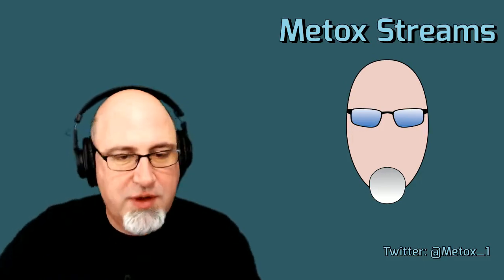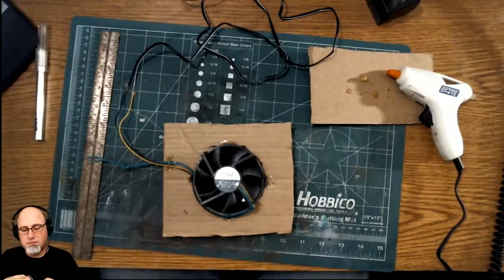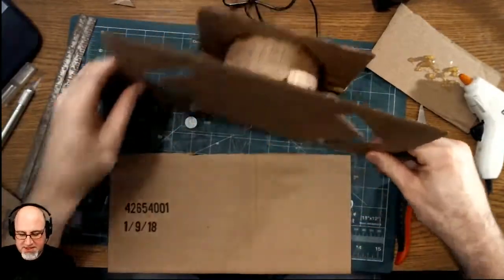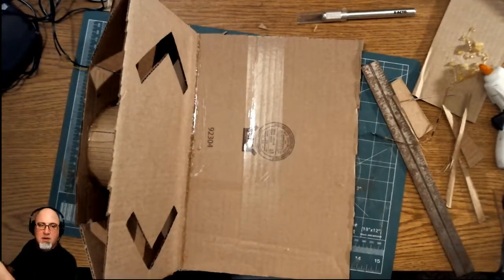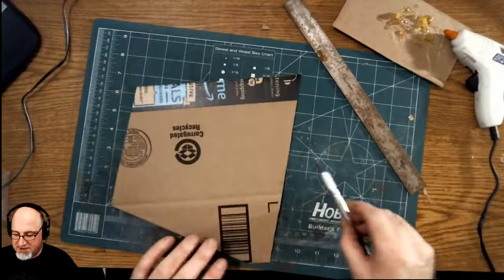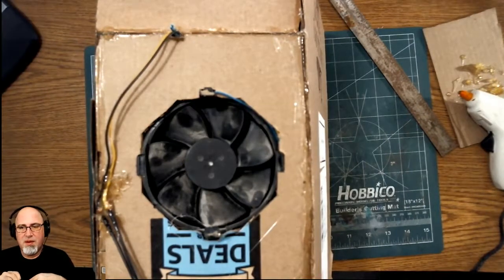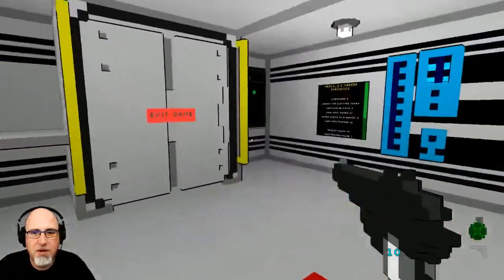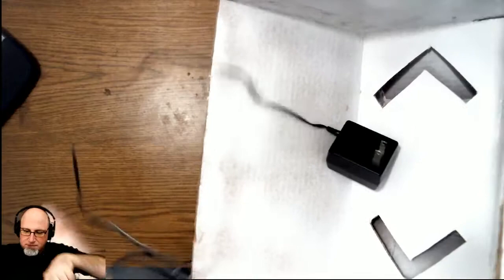DIY airbrush spray booth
Video of my live stream for Feb 5th 2018